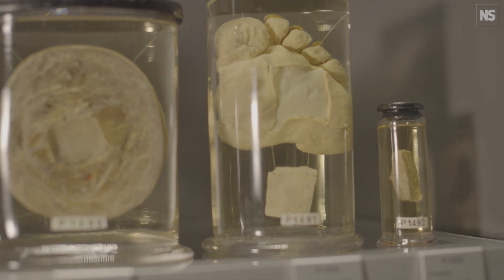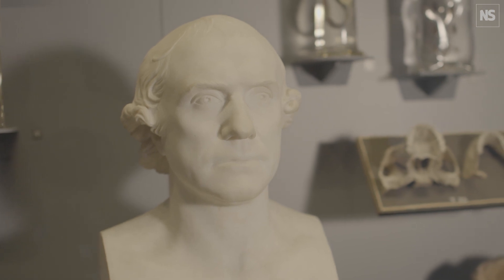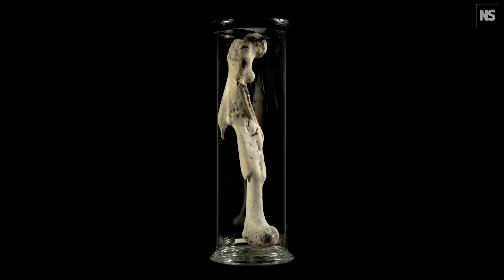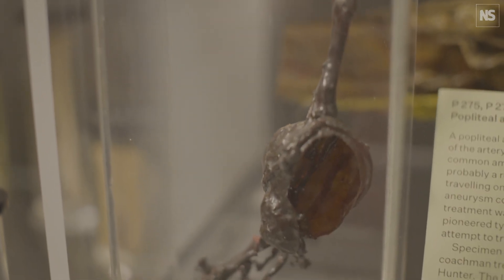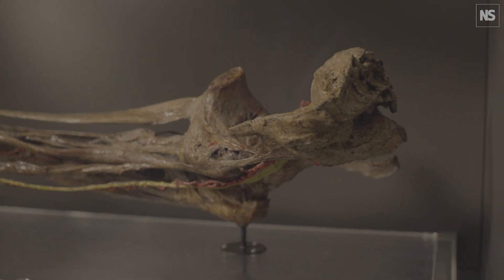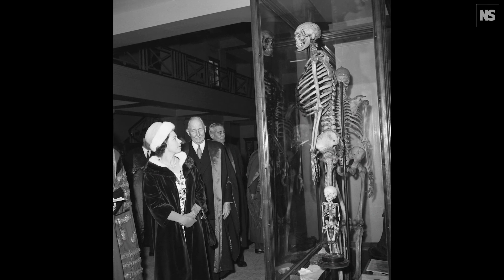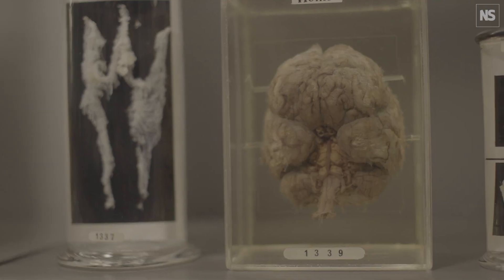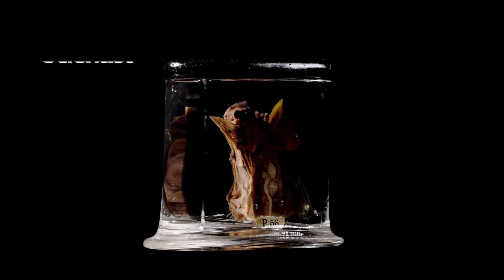Hunterian Museum puts weird and wonderful anatomical curiosities back on display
The Hunterian Museum in London has reopened to the public after a five-year redevelopment of the Royal College of Surgeons of England. From sloth fetuses to vulture heads, the museum showcases the weird and wonderful medical collection of pioneering surgeon John Hunter. New Scientist had a unique preview of some of the many items on display.